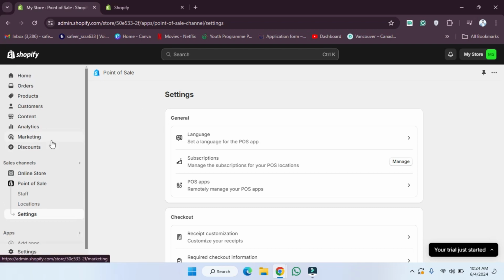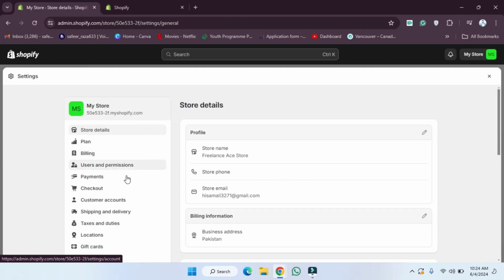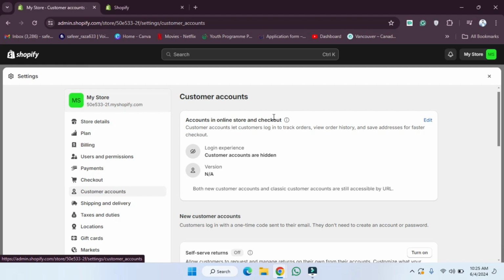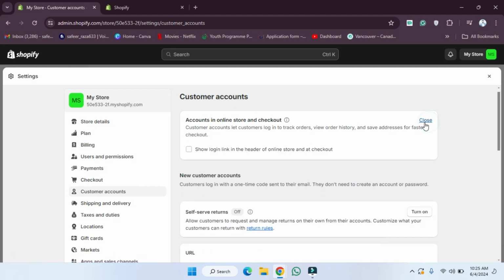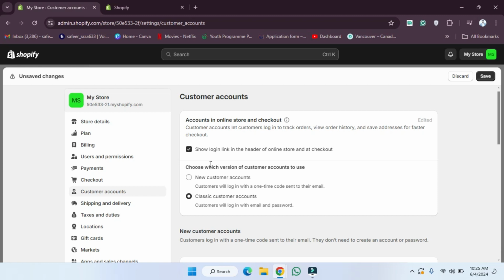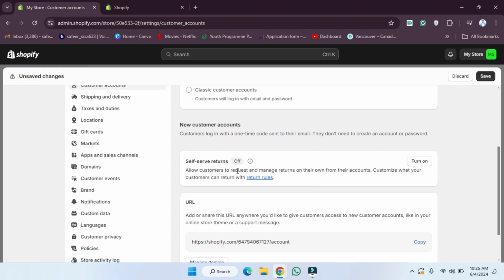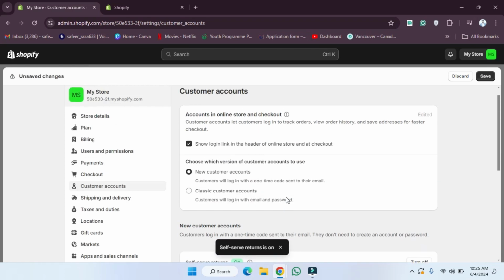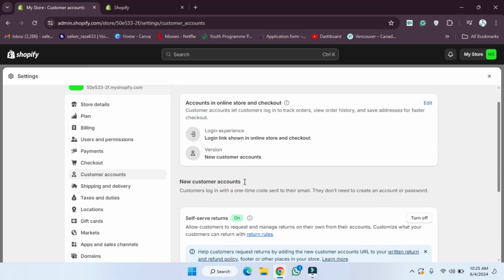How to Control Customer Account in Shopify [easy]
"Managing customer accounts in Shopify is straightforward. Log in to your Shopify admin dashboard and navigate to the 'Customers' section. Here, you'll see a list of all your customers. Click on a customer's name to view their details and account information. You can edit their information, add notes, and view their order history. If you need to deactivate or delete an account, look for the appropriate options within the customer's profile. To enhance customer experience, you can also send account invitations, reset passwords, and create custom segments based on various criteria. Managing customer accounts effectively helps you maintain good relationships and improve service."